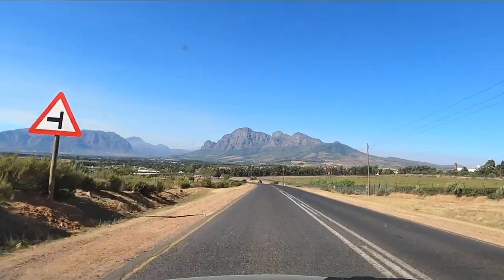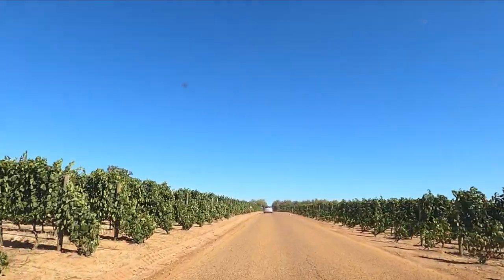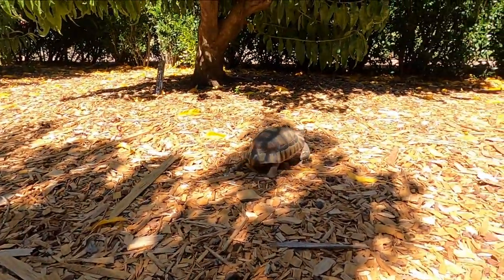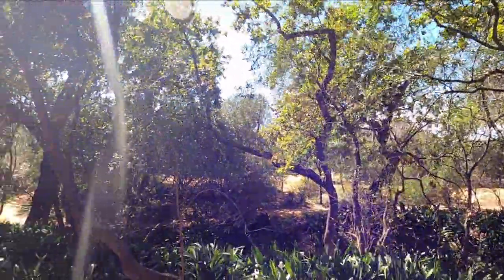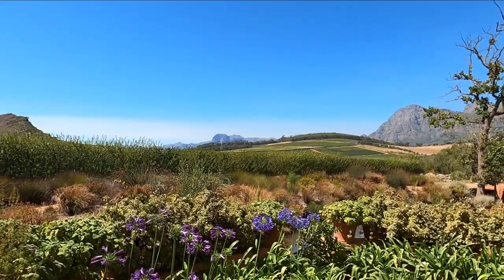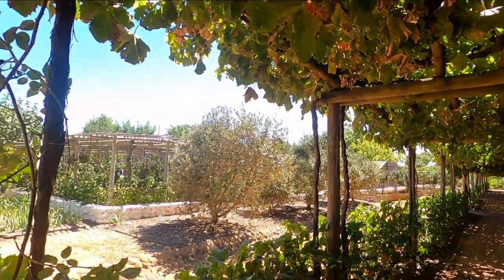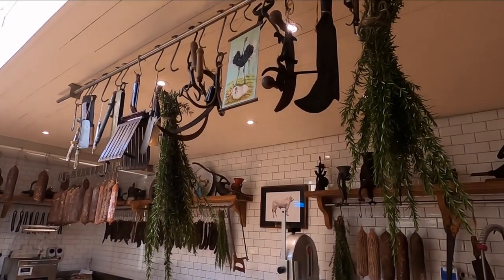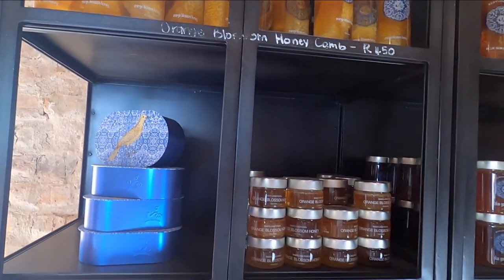Babylonstoren, cape town, south africa #6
Babylonstoren paarl Southafrica
With the Simonsberg, Du Toitskloof and Franschhoek mountains as backdrop, Babylonstoren's garden is majestic. Dating back to 1692, the fortunes of this historic fruit and wine farm took a turn ten years ago when it fell under the gaze of former magazine editor Karen Roos. Her passion for historic Cape Dutch style led to an authentic yet contemporary restoration that projects the farm into the future.

In 1692, Babylonstoren farm was granted to burgher Pieter van der Byl by the then Governor of the Cape, Simon van der Stel. Prior to that, the Drakenstein Valley had been inhabited by the nomadic Khoisan communities for tens of centuries. And so it was Pieter van der Byl who planted the first vineyards on the farm and who altered the water courses to provide irrigation.

Some of the farm’s earliest structures from that time remain on the farm today, with Babylonstoren’s Cape Dutch werf (farmyard) typical of the architectural style popular in the 17th and 18th centuries. As such it is considered to be one of the best preserved farmyards in the Cape today.

The original buildings comprise a manor house that dates back to 1777, while the Koornhuis (for storing wheat), the old cellar, ornate fowl house, dovecote, the leaning bell tower and the historic gates, all date back closer to the 1750s. A disused cow shed was transformed into the current-day Babel restaurant. When new accommodation was added to create the Farm Hotel, every care was taken to ensure that the integrity of the original architecture and its sympathetic relationship with the landscape and climate, were reflected. And so the signature look at Babylonstoren remains whitewashed walls of thick stone or primitive brick, with ornate gables and thatched roofs but with contemporary glass boxes (to house a kitchen and dining area) seamlessly added onto the Cape Dutch cottages. The result is a modern yet authentic sensibility, that takes the farm firmly into the future.

Similarly, the garden at Babylonstoren looked to the past for inspiration, taking its cue from the Company’s Garden of Cape Town, which supplied passing ships to the Cape with food in the 1600s. All of the more than 300 varieties of plants in the garden are edible or have medicinal value, with everything from blood oranges to asparagus, mushrooms and persimmons supplying the farm’s two restaurants: Babel and the Greenhouse. As such the garden’s ever-changing tapestry and rich bounty of produce, informs every aspect of Babylonstoren.

Babylonstoren

Before 1652

Nomadic Khoisan inhabit the Drakenstein Valley.

1687

Pieter van der Byl, resident of Stellenbosch and the future owner of Babylonstoren, serves as an ensign of the Stellenbosch Dragoons.

Local and World History

1652

The Dutch East India Company establishes a refreshment station in Table Bay to provision their trading fleets.

1664

Dutch painter Jan Vermeer exhibits his Girl with a Pearl Earring.

1672

Year of disaster in Holland.

1680

Mandated by the Dutch East India Company, Simon van der Stel, commander of the Cape, starts a programme of expansion. The first farms are granted in what is now Stellenbosch.

1682

The French court and government of Louis XIV move to Versailles.

1688

Huguenot refugees from France are settled in the Drakenstein Valley and along the Berg River.